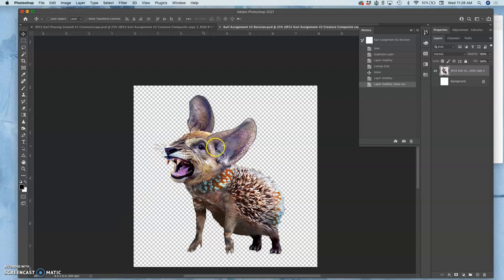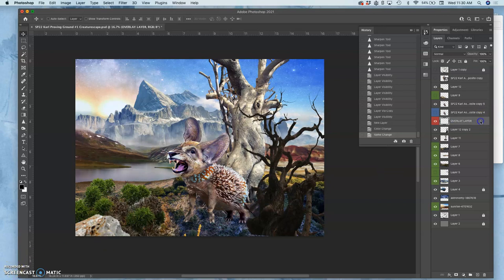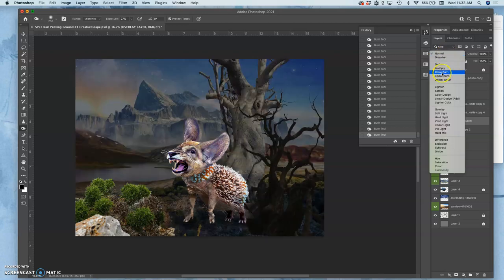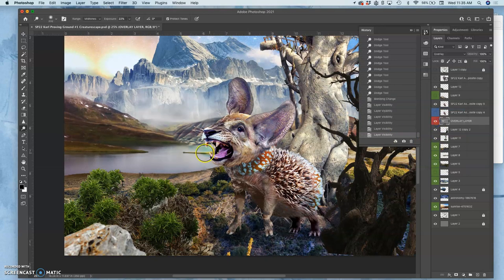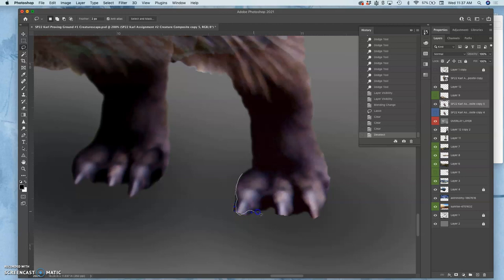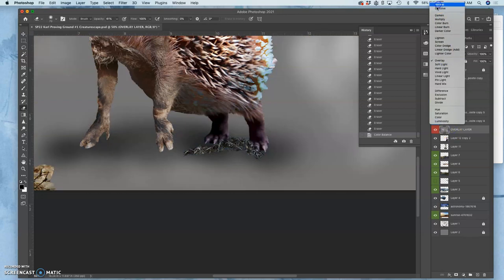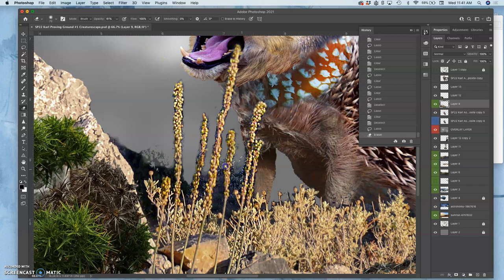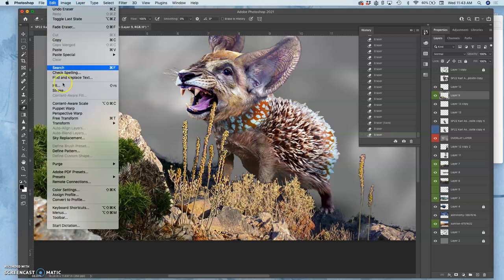4 Creating a Non Destructive Overlay Layer for Cast Shadows and Lighting Adjusments to the Environm